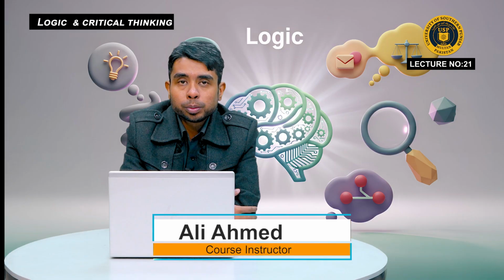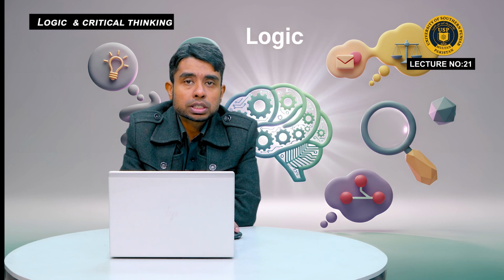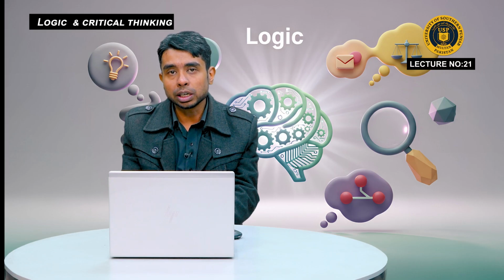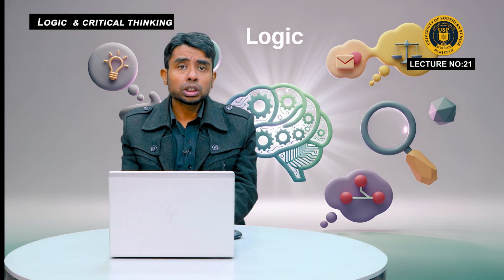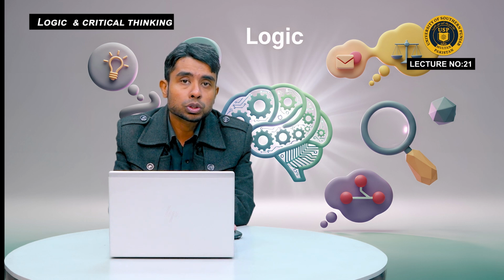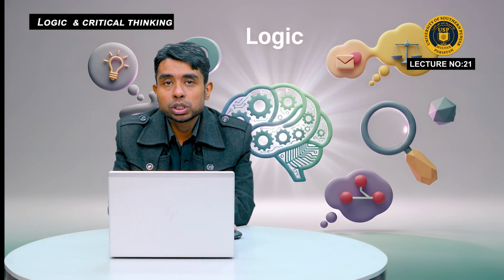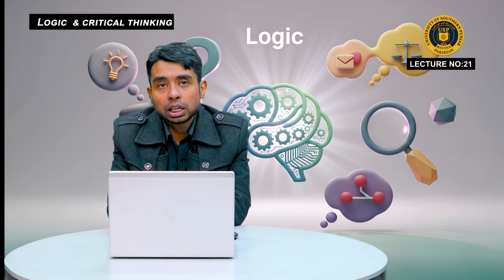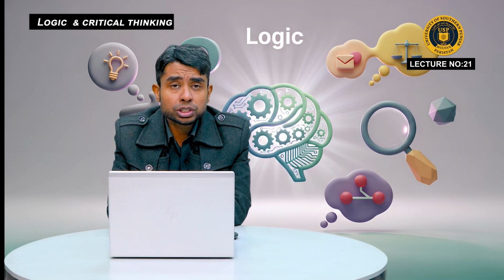Logic Lecture 21st